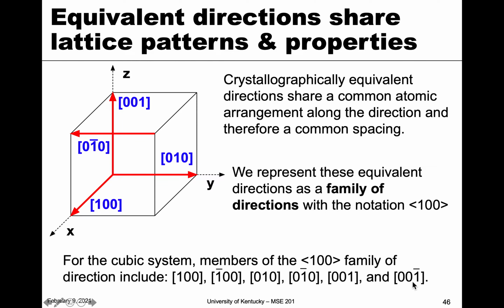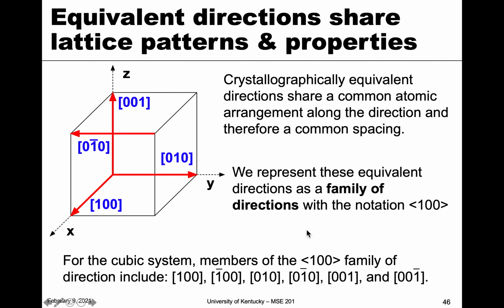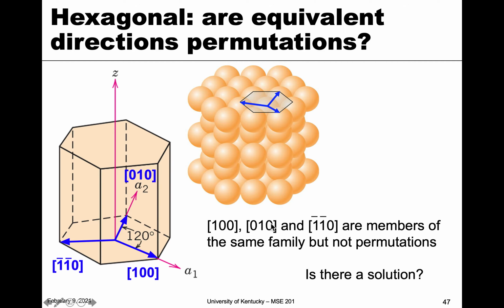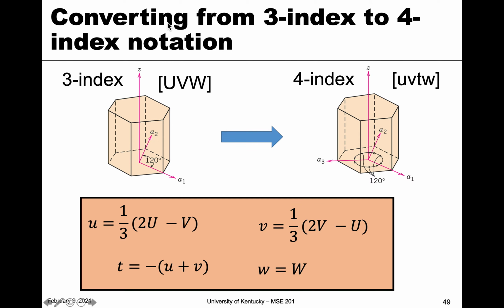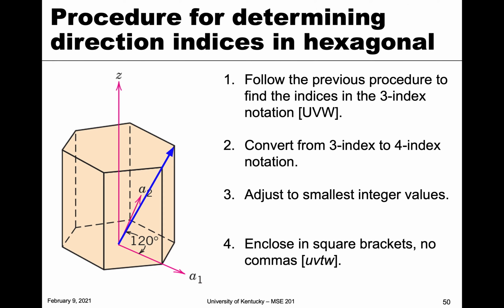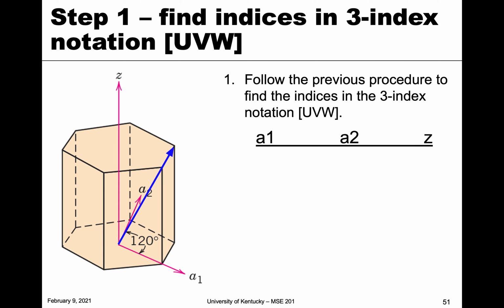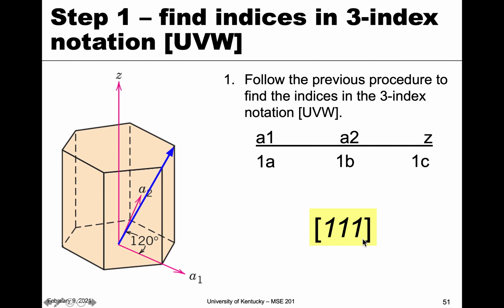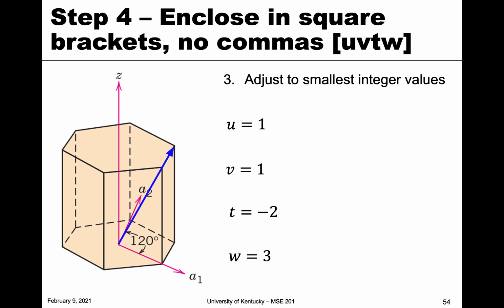MSE 201 S21 Lecture 9 - Module 1 - Crystallographic Directions in Hexagonal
This video goes over why we use a 4-index form for indices of hexagonal crystallographic directions and an algorithm for determining the indices in this 4-index format.